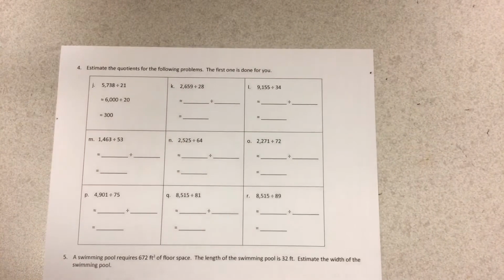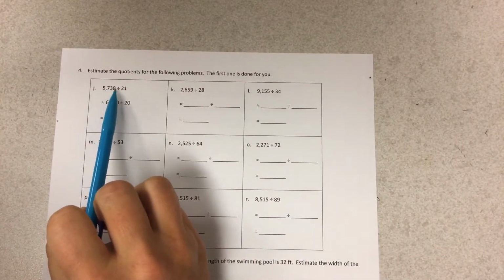Module 2 Lesson 16&17 p2